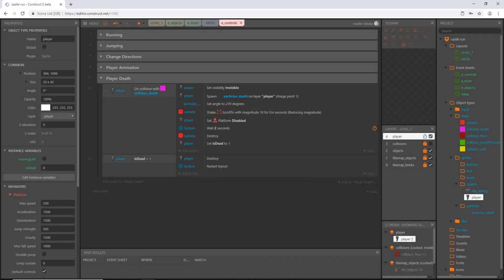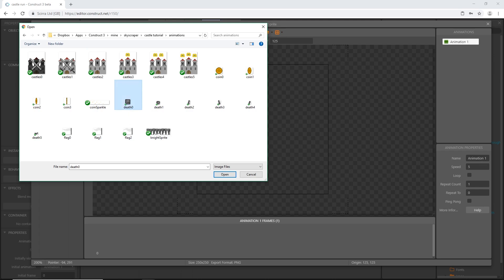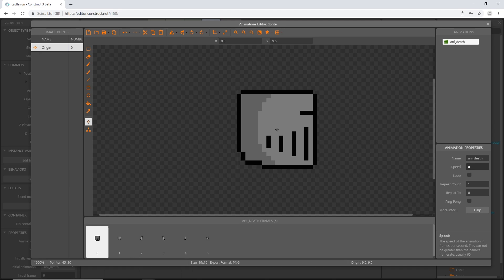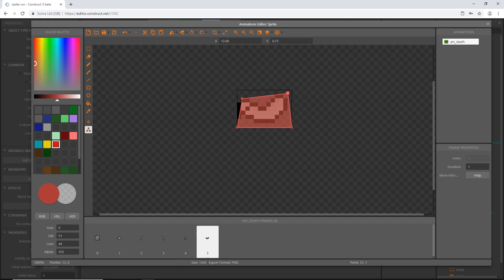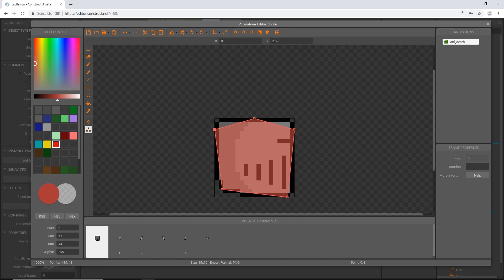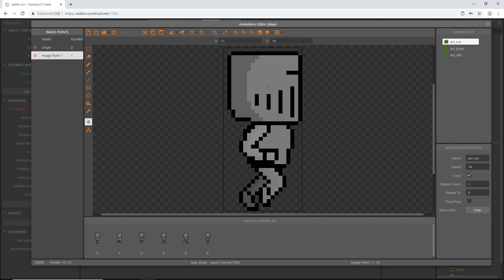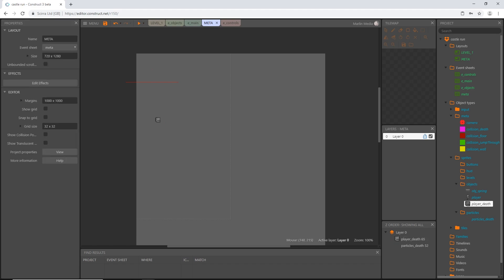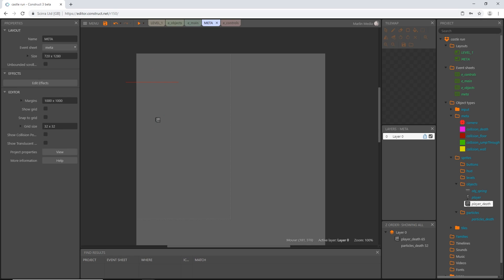Construct 3 Tutorial #11 - CASTLE RUN - Player Death part 2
In this video we continue setting up the "death system". We'll be importing more sprites and assigning image points to everything so we can reference them later in the code.